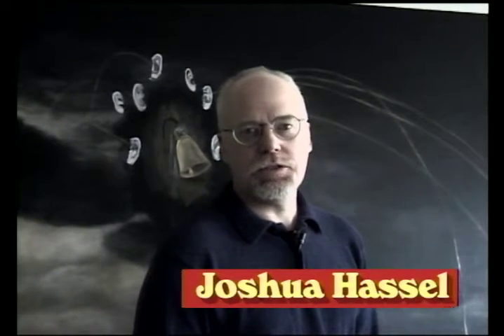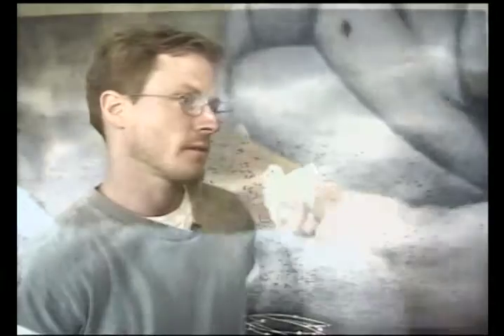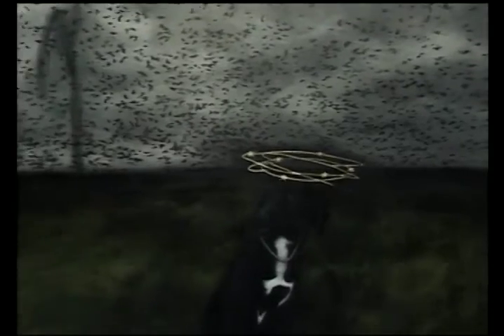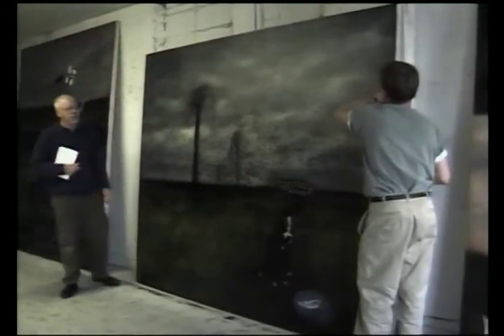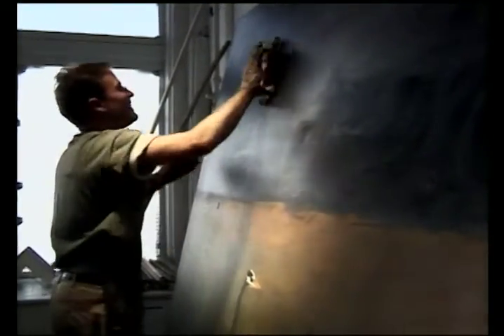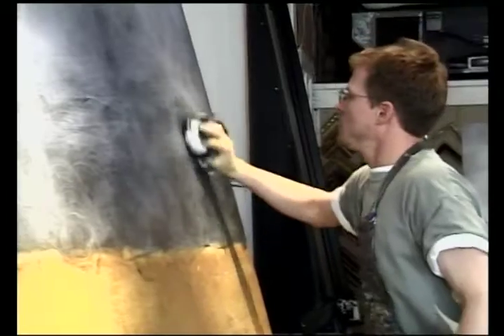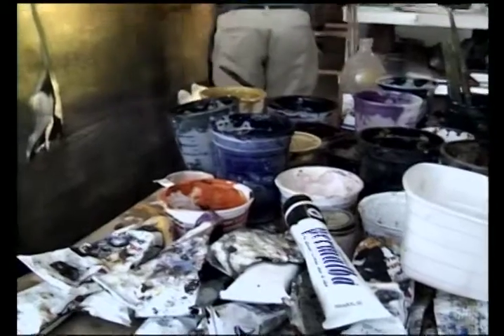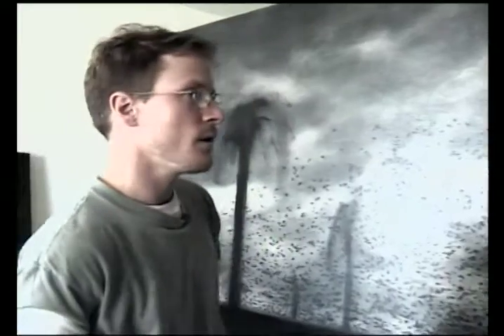Hip 103 Joshua Hassel interviews Wiliam Stockman on his work The Phenomenology of Birds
Joshua Hassel interviewed William Stockman on his work The Phenomenology of Birds for an upcoming show. Hip broadcast this program on KBDI TV12 now called PBS12 for a program 'hip' in 1997.

Joshua was a wonderful man and friend. A wonderful art curator and historian and became a storied artist filmmaker. You will be forever missed by the many lives you touched including mine.
Joshua Hassel, may he rest in peace.  March 23, 1950 - June 6, 2021